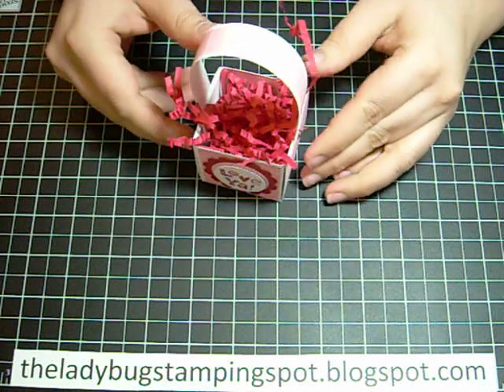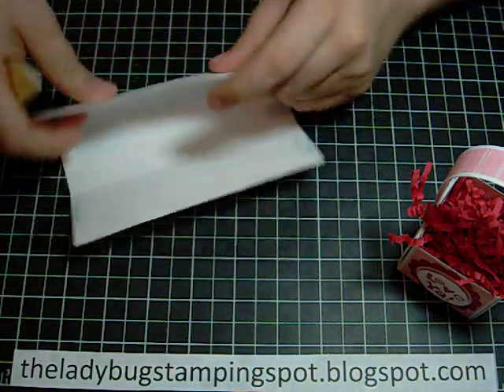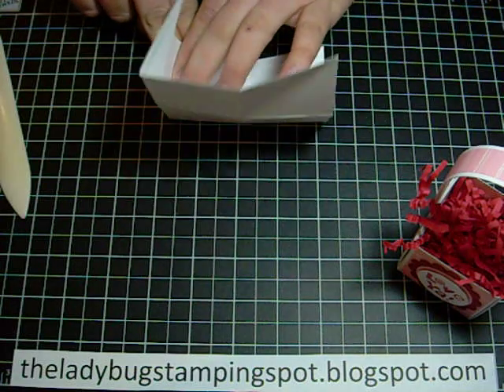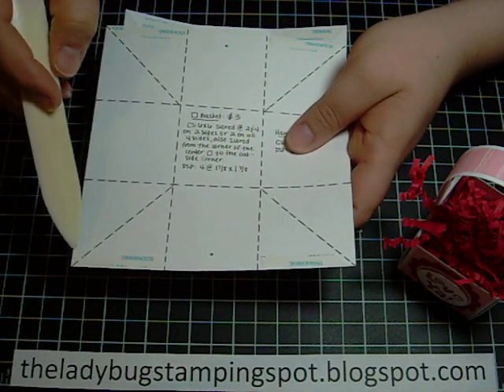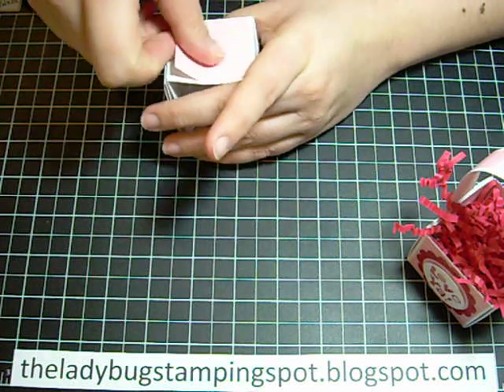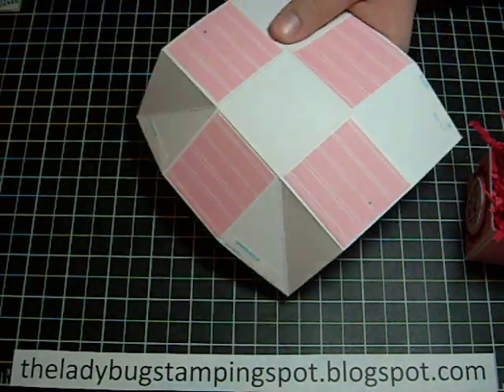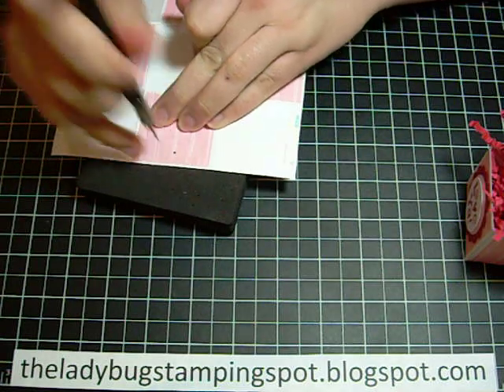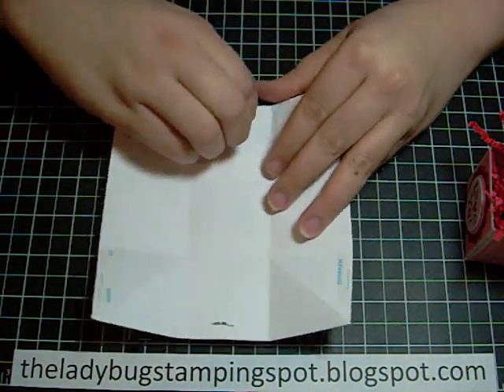Love Ya! Basket (3 of 4) #29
Tutorial with Stampin' Up! Demonstrator Veronica Durfey. I welcome your comments.